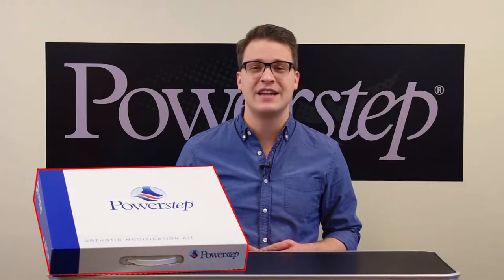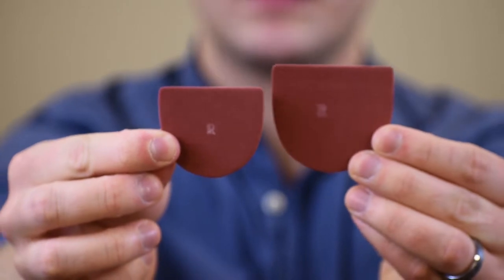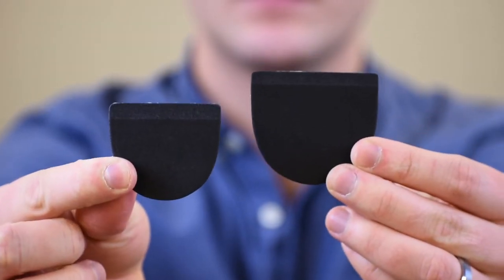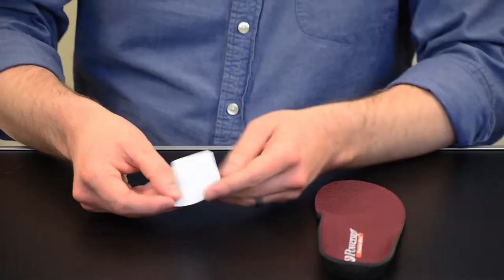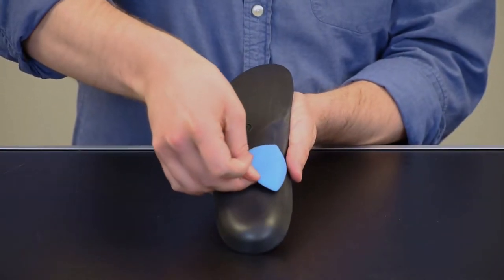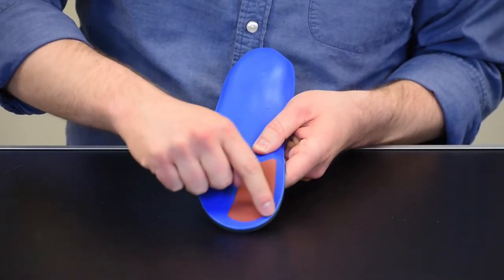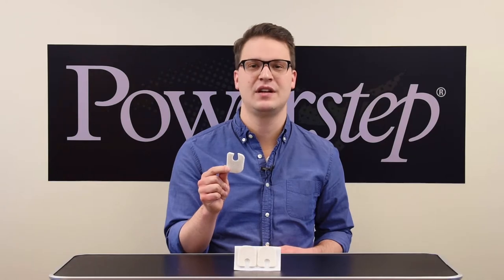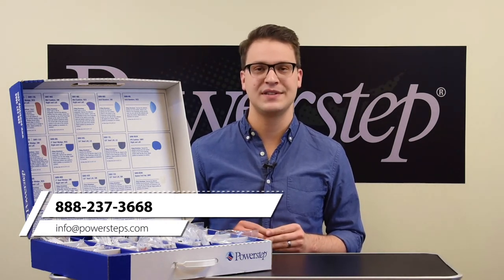PowerStep® Orthotics Modification Kit | How to Modify Orthotics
PowerStep's Orthotics Modification Kit comes with over 300 individual wedges, lifts, and pads. Customize any orthotic and treat the most common conditions with this simple, organized, portable kit.